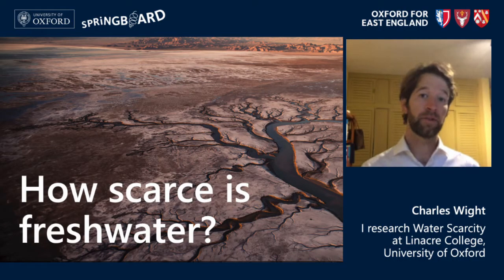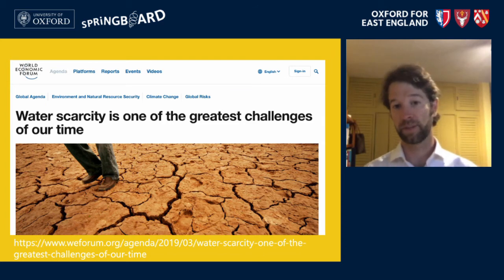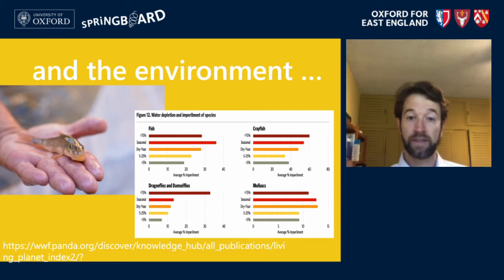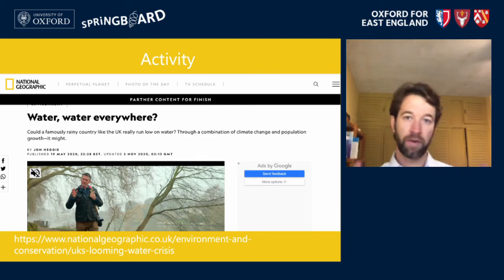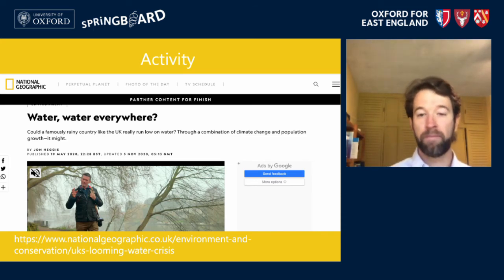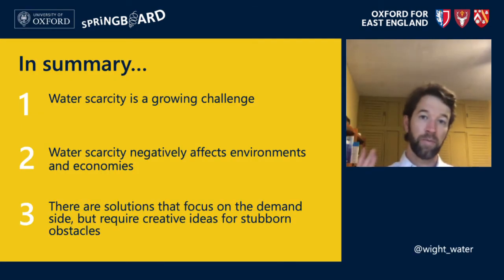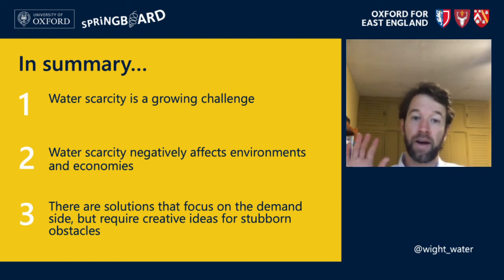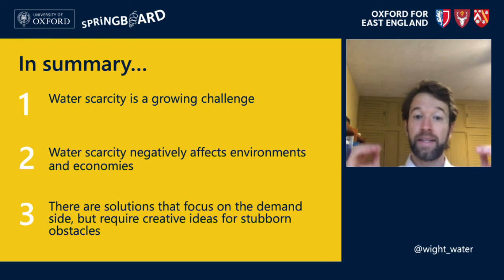How scarce is freshwater?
Charles Wight introduces how environments and economies are threatened by water scarcity. FURTHER RESOURCES

Springboard is a resource from Oxford for East England at the University of Oxford.